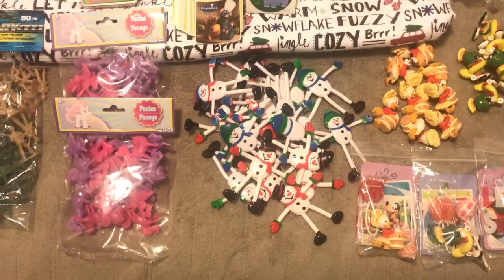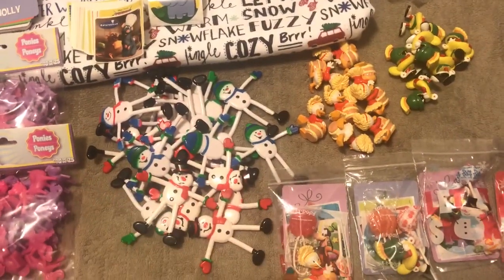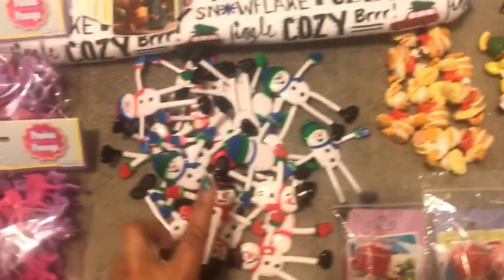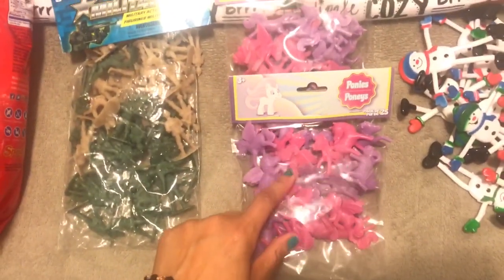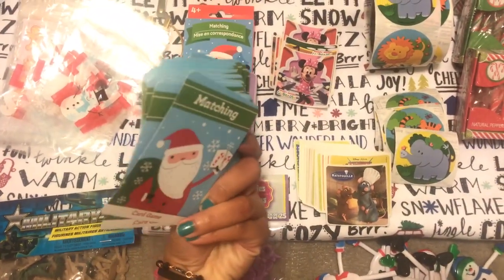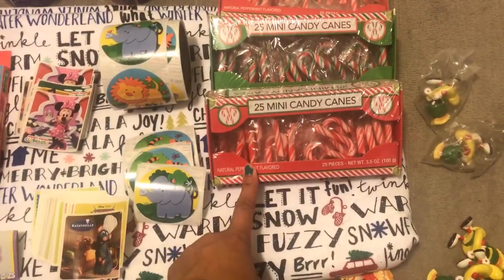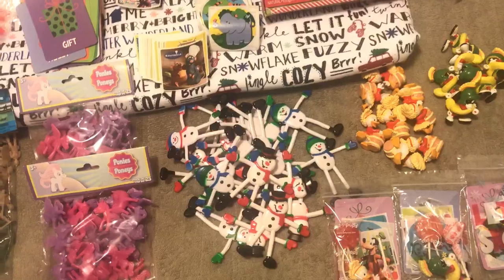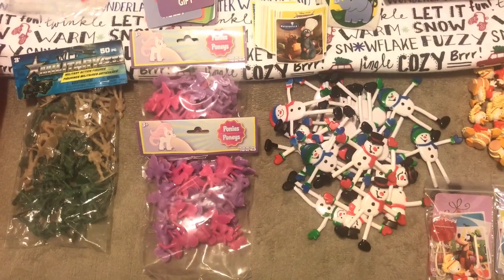Making DIY Holiday Goodie Bag for Kids - Christmas Stocking Stuffer - Budget Friendly Party Favors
Welcome to my DIY Christmas Series for 2019

 Here's is how I put together cute easy and simple

 ✄  SUPPLIES LIST ✂️ I USED

📌1. Stickers
📌2. Goodie Bags from Dollar Tree
📌3. Playing Card
📌4. Small Toys
📌5. Candies

#1 Christmas Craft 🎄Series 2019 -

#2 Christmas Craft 🎄Series 2019 -

3 Christmas Craft 🎄Series 2019 -